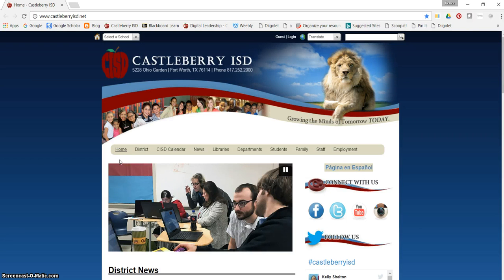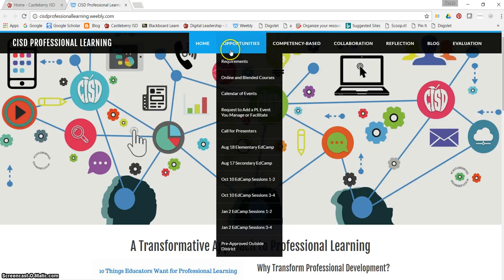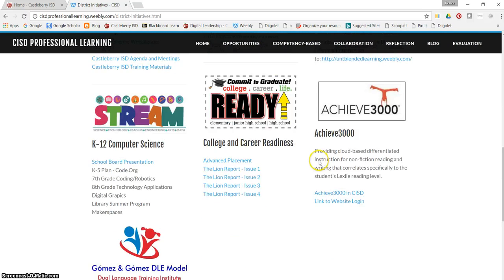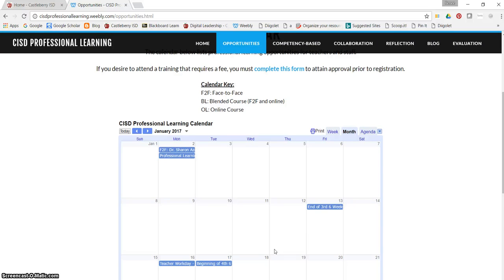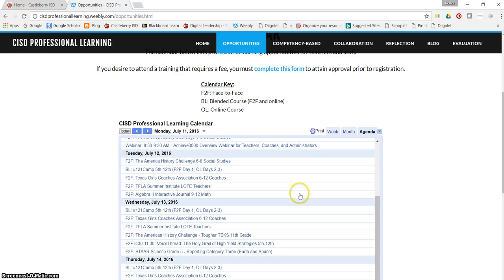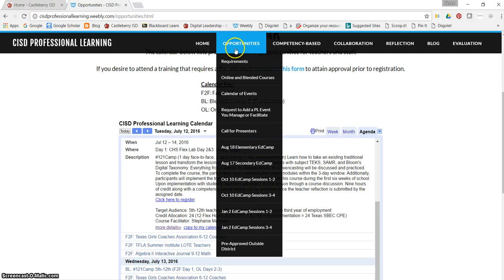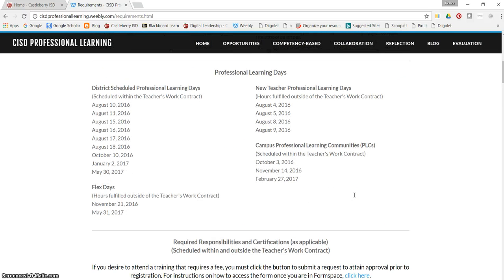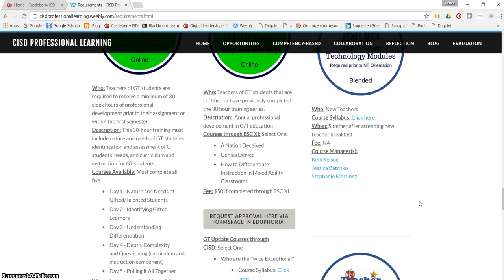CISD Professional Learning - Introduction To Professional Learning Weebly